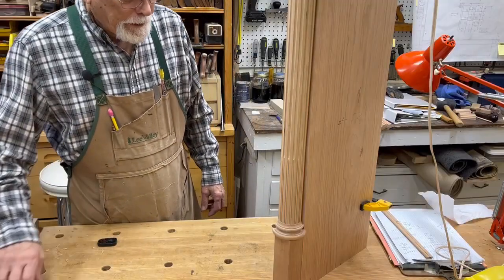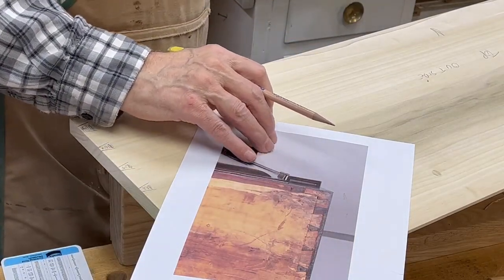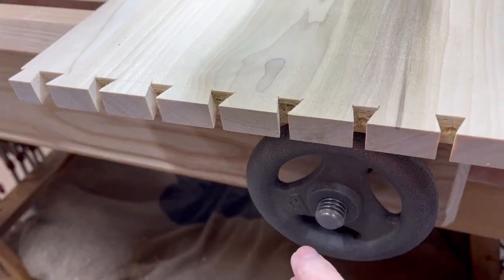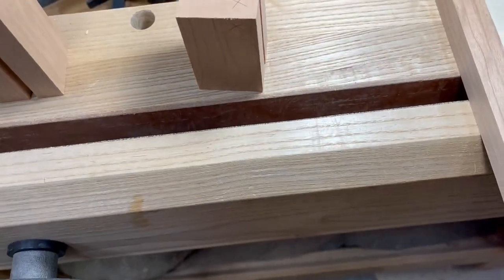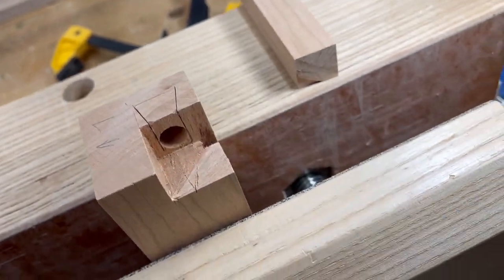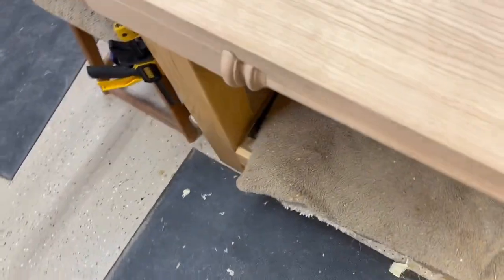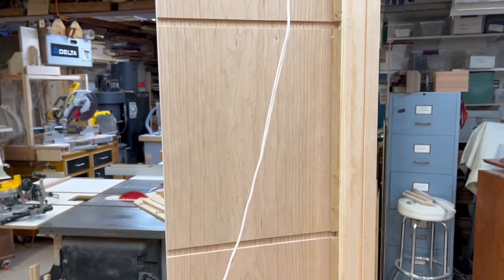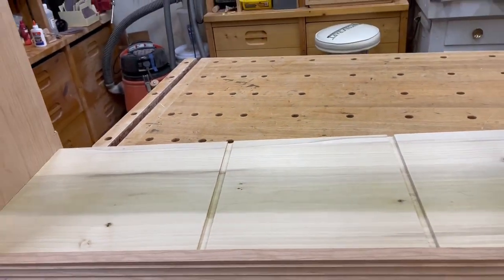PW 68 Reproduction of 18th century Newport Secretaryc Part 16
Building a reproduction of 18th century Newport 6 shell secretary Part 16. Building upper case outer shell.